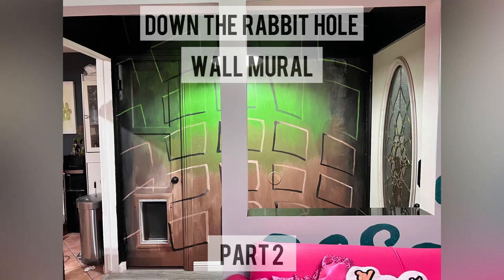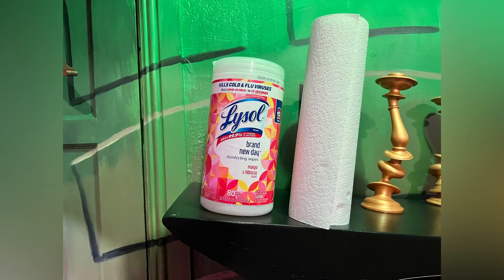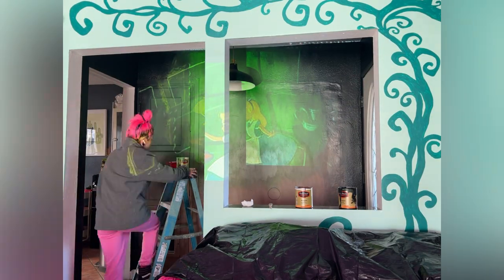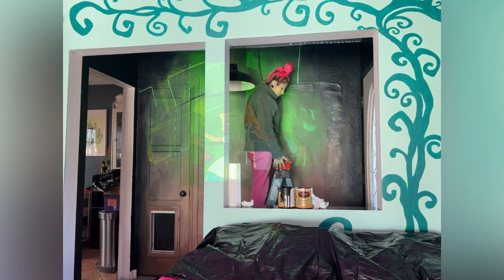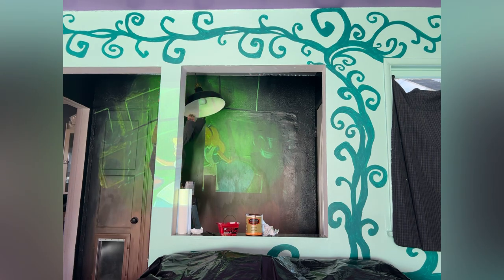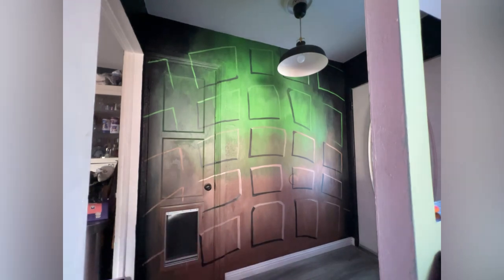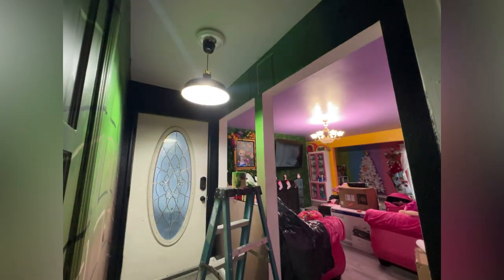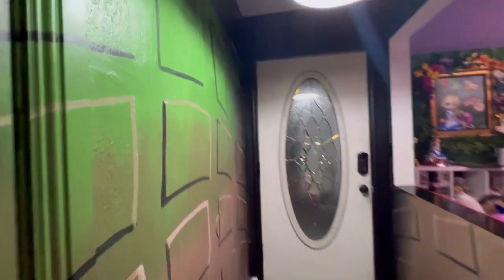Down The Rabbit Hole Wall Mural Part 2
Part 2 showing my Alice in Wonderland - Down The Rabbit Hole inspired wall. Part 2 took about 6 hours to complete. The entire wall took about 12 hours total. Part 3 coming soon!

Products used:
1) Dunn Edwards Paint:
I used the same paints from the first video.
-Black
-White: Cool December
-Green: Golf Course
-Brown: Burns Cave

2) Craftsmart Brush:
This was purchased a long time ago at Michaels. I couldn't find this exact brush, but I recommend using this brand it was very easy to paint with.

3) Epson 3LCD -EX5210 Projector
This is an older more affordable model.

4) Lysol Wipes & Paper Towels:
Came in handy when making mistakes.